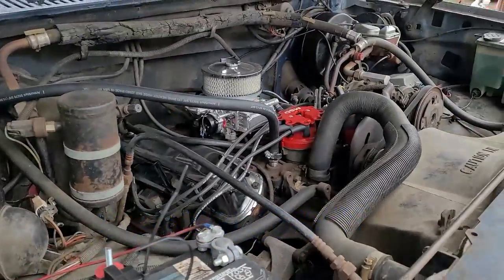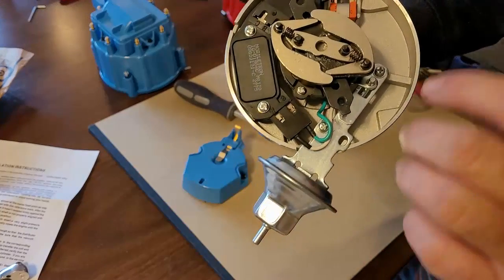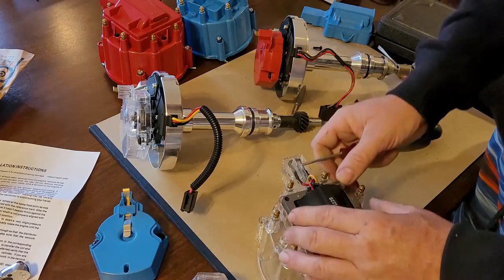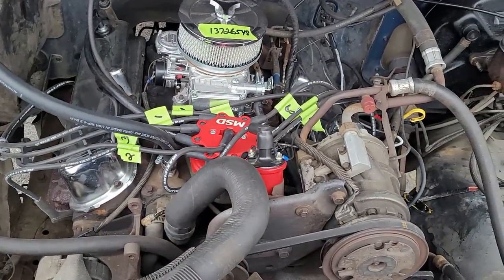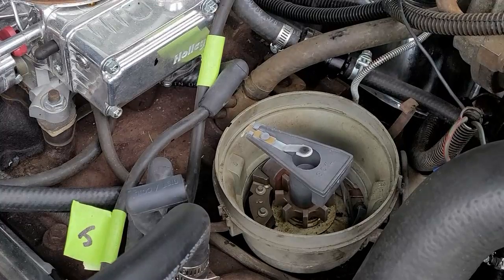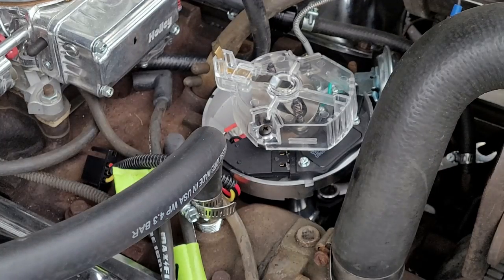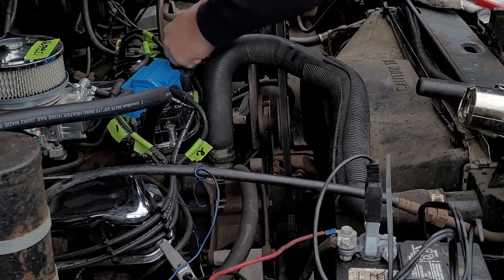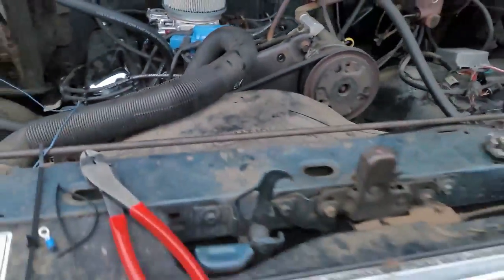How to install HEI distributor in a Ford part 1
this video shows how to install a GM style distributor in a ford part 1
How to